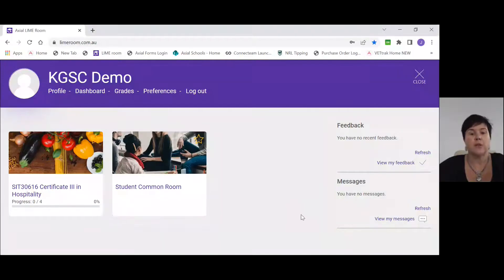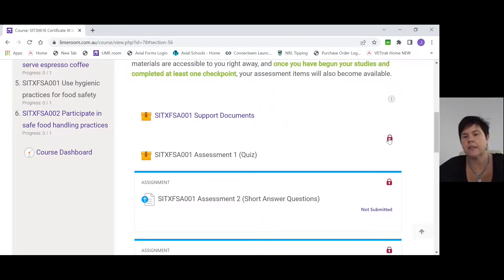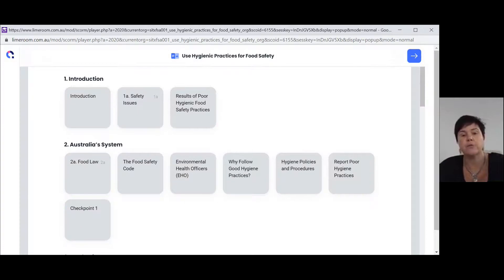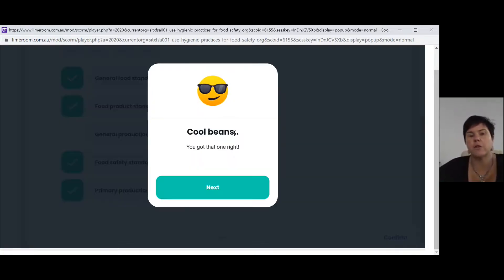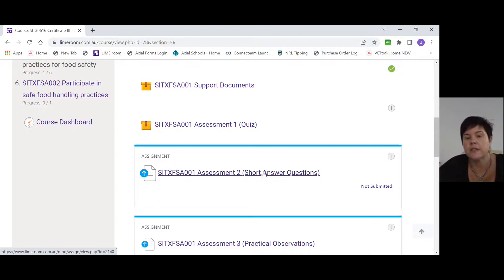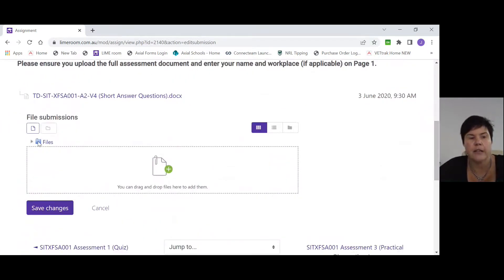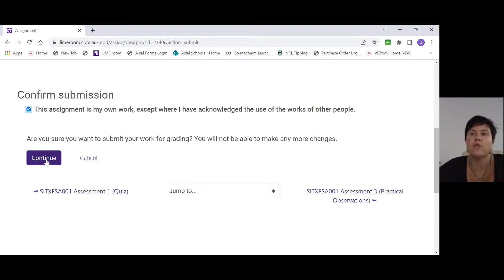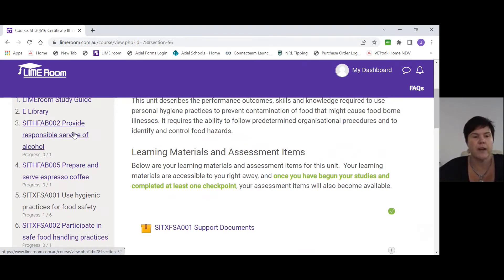“Barista Short Course LIMEroom Introduction”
'How to' Axial Training's LIME Room, online student learning space.